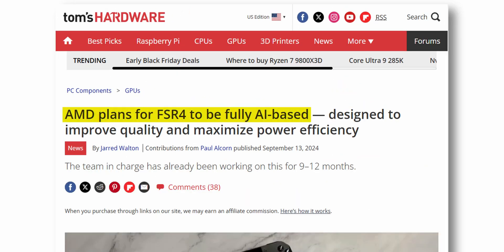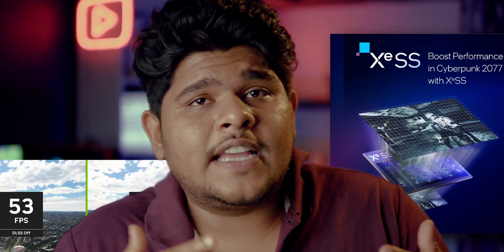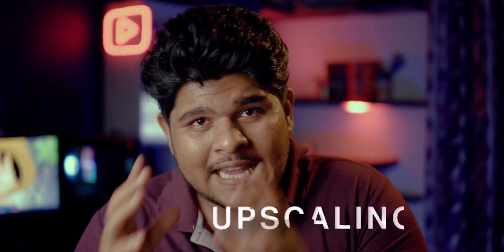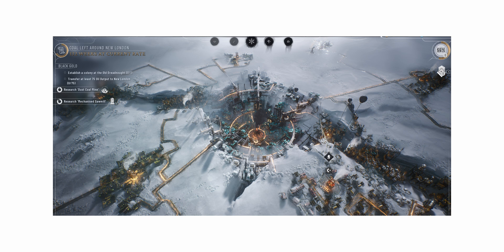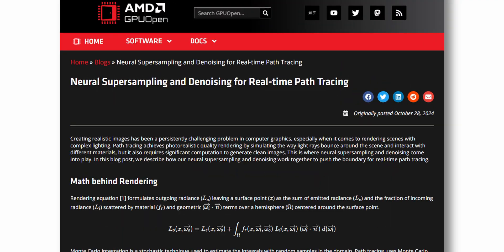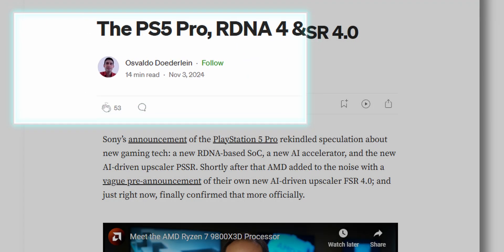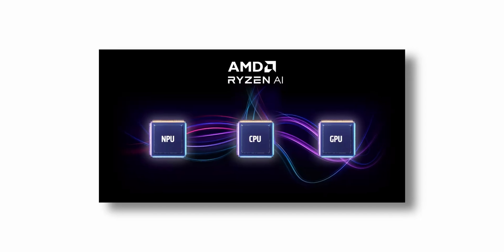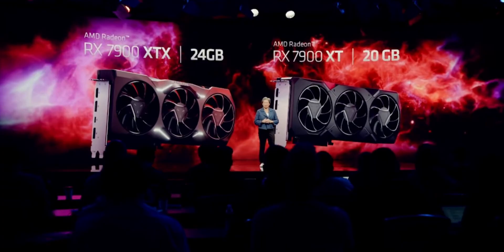AMD’s FSR 4 With AI Is Just HYPE or Game Changer?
AMD has confirmed FSR 4; their next generation video game image upscaling tech will use AI, and in this video, let's have a sceptical look at AMD FSR 4.